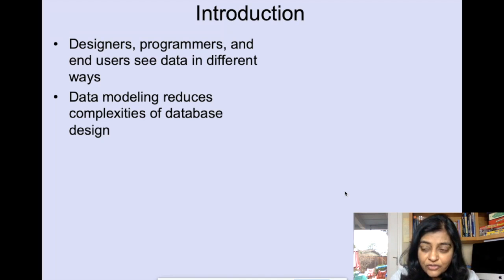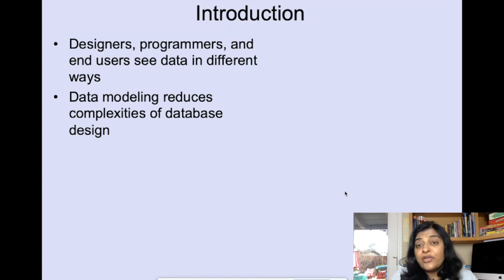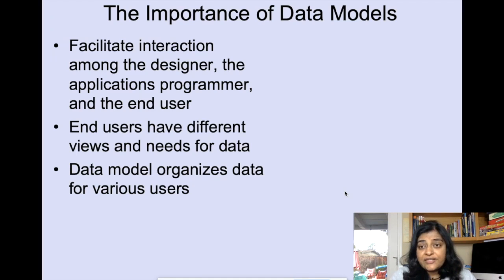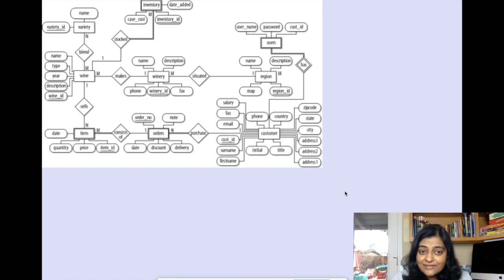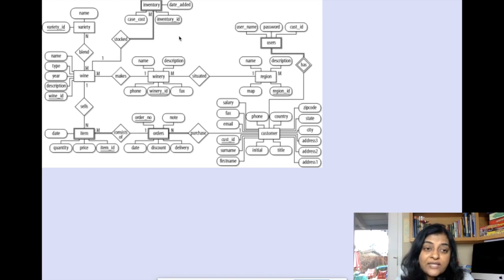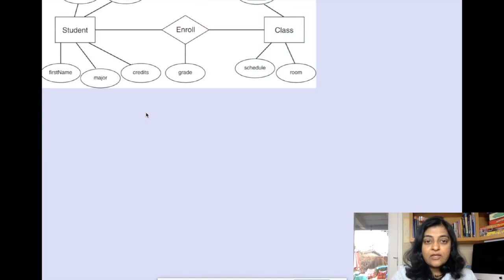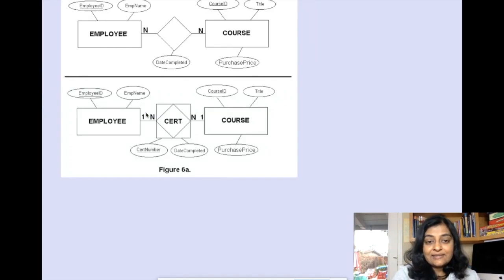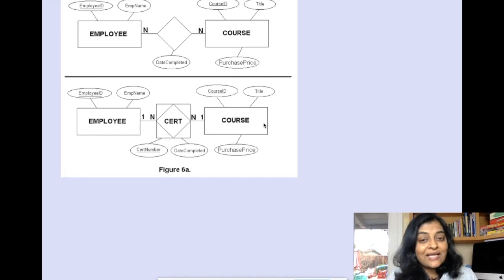Introduction to Data Modeling Part 1